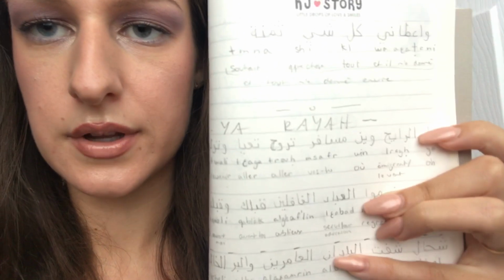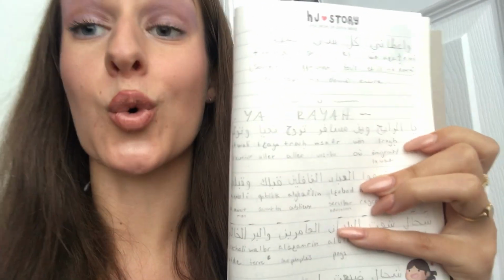How I Learn Languages FOR FREE by Myself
Sous-titres en français disponibles dans les réglages!

TIME STAMPS
00:00 intro
00:31 i'm cheap
1:16 steps to take & books to get
5:00 remembering what you learn
8:02 pronounciation vs grammar
9:07 the importance of discipline
10:46 the perks of language-learning
12:10 don't be rude/racist
14:22 conclusion